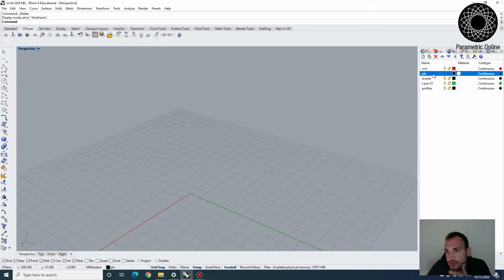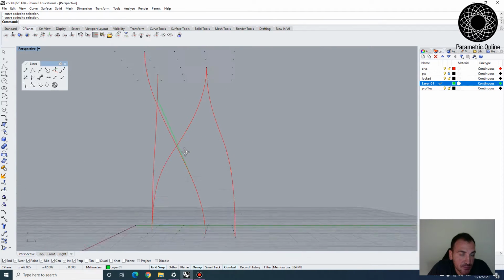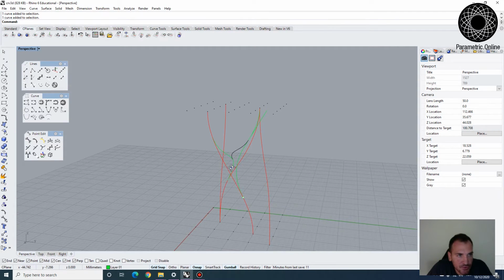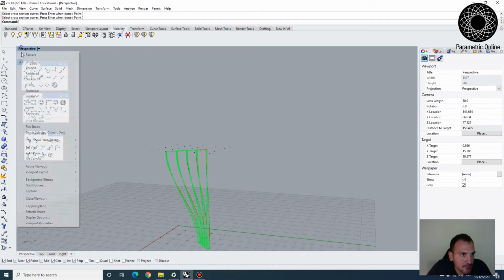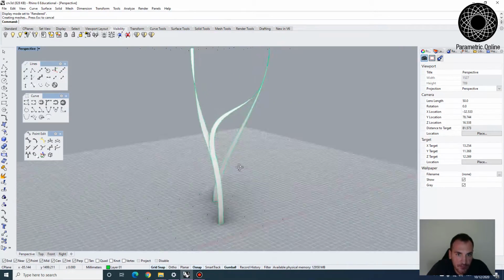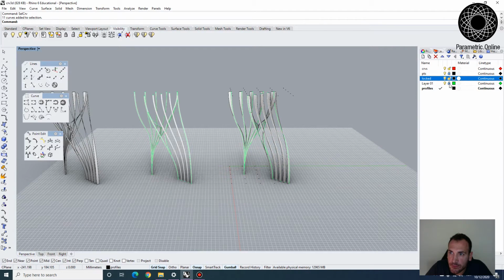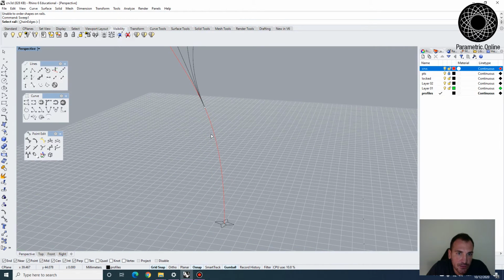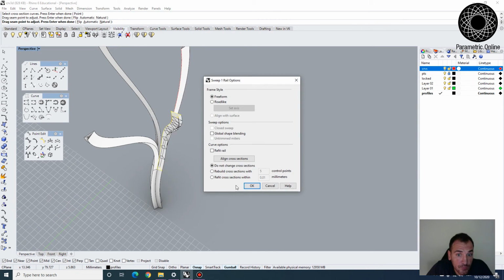Nurbs & Sweeps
In this tutorial we will look at some of the ways of modeling Nurbs in 3d and then try some ways of sweeping and piping techniques for 3d modeling.